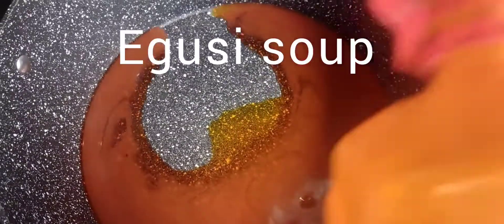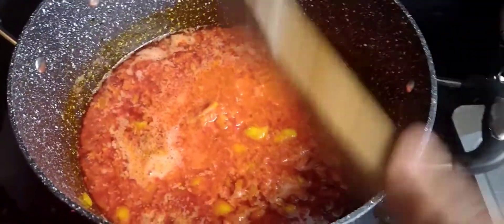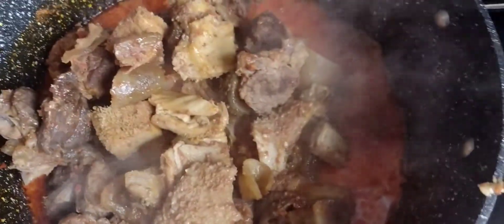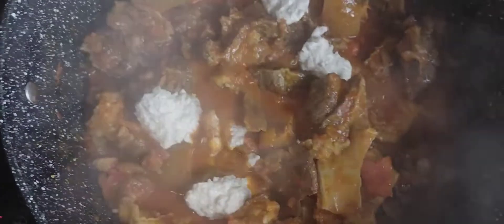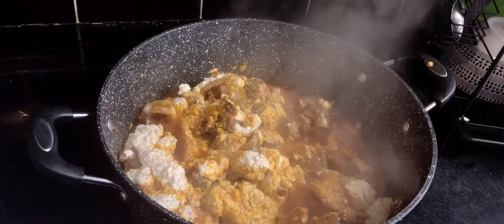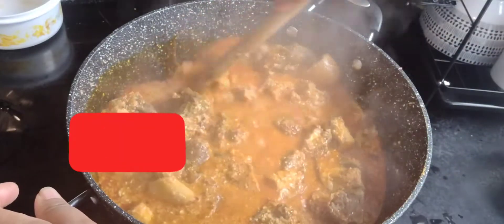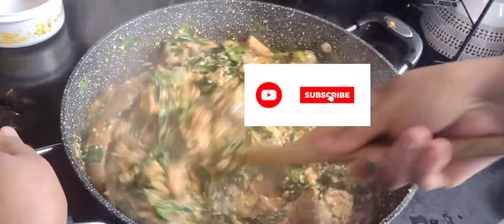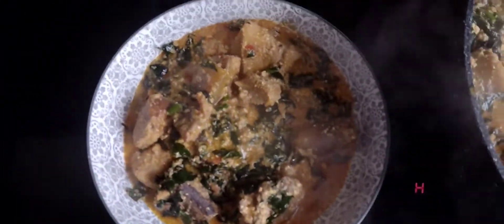Making Egusi Soup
Egusi soup my way
 Ingredients
Assorted meat
Grilled catfish
palm oil
Blended smoked shrimps
Blended tomato and pepper mix
Blended onions
Seasoning cubes
Salt to taste
Fresh Ugu leaves
Water